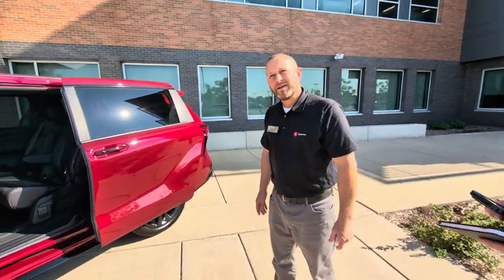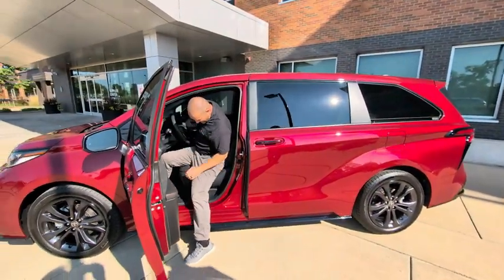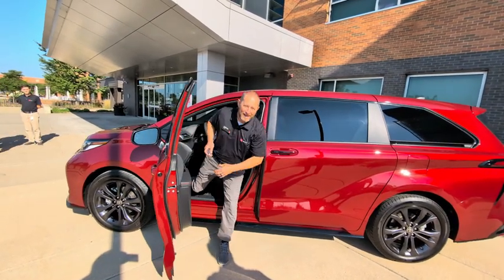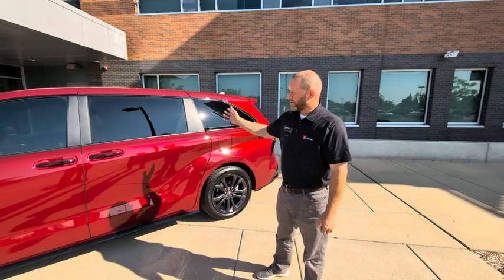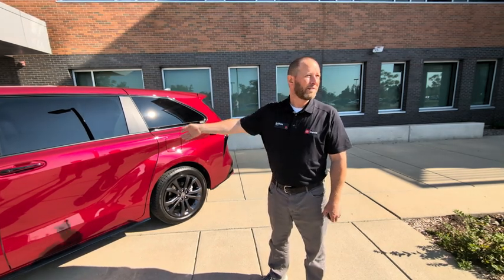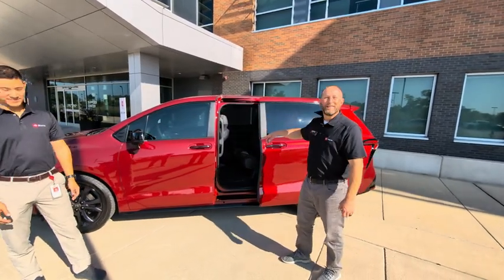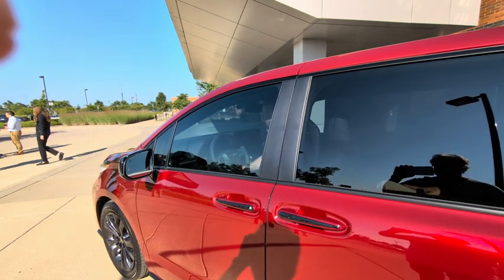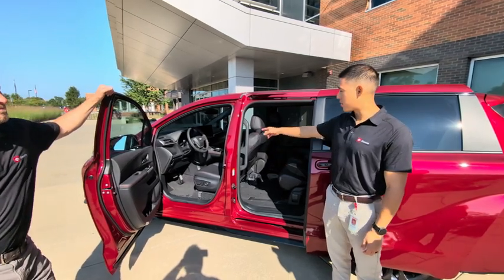Demonstration of Toyota's In-cabin Radar on the 2025 Sienna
On the 2025 Sienna, Toyota is adding an advanced rear seat reminder system that uses in-cabin radar to detect children or animals left behind in the car and provide a series of escalating alerts to the driver.